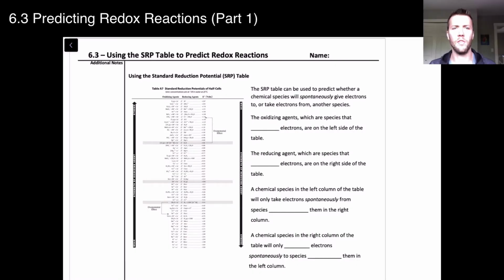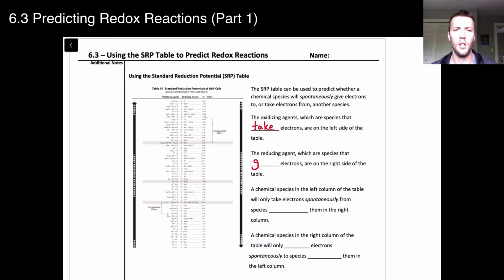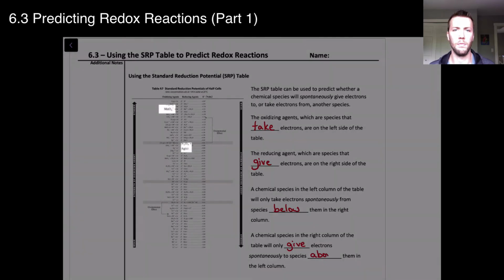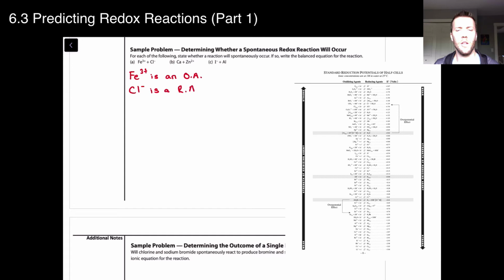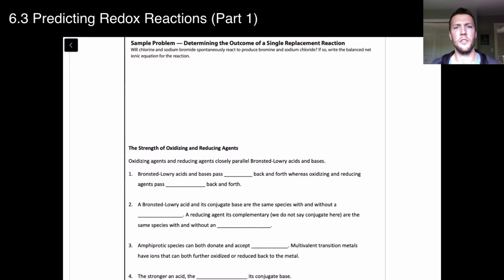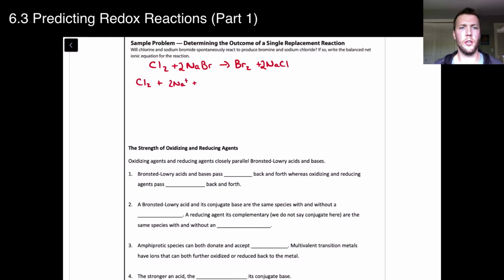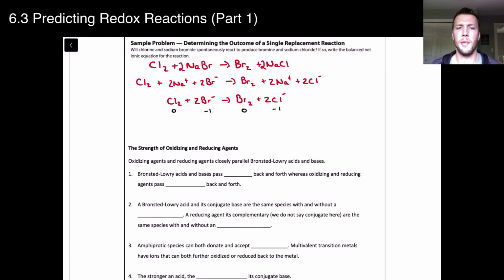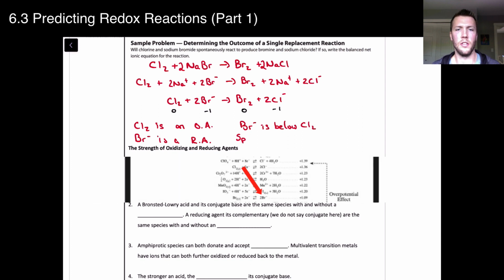6.3 - Predicting Redox Reactions (Part 1)